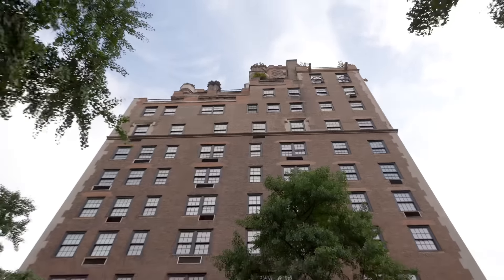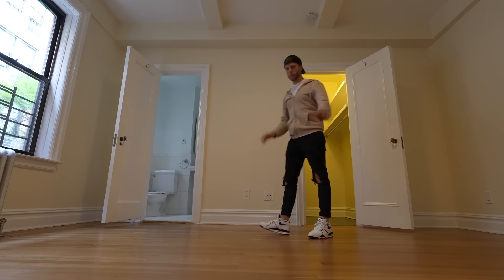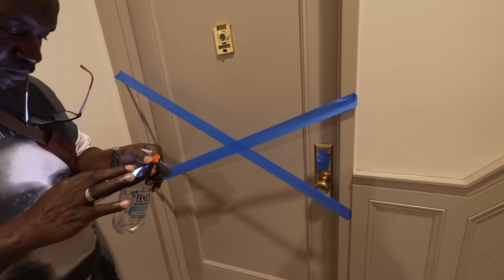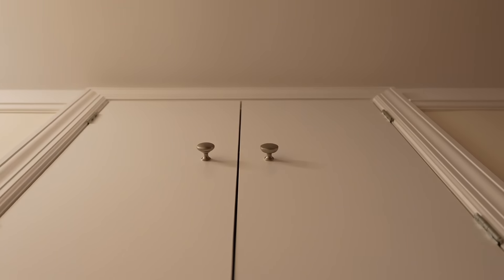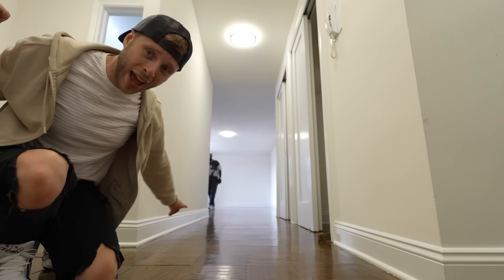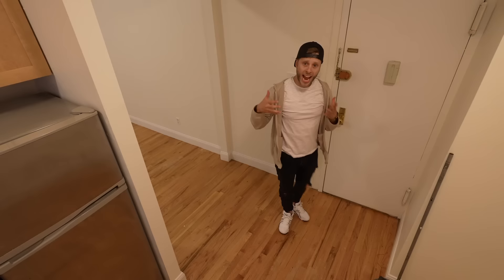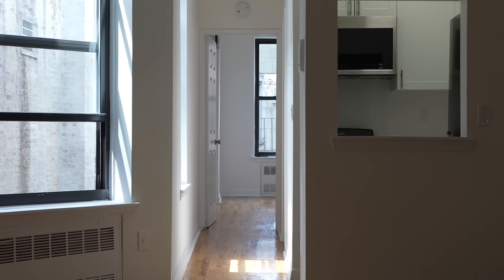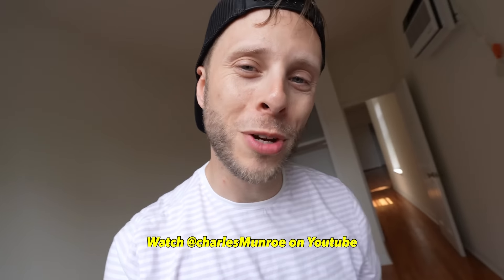He Turned a Bathroom Into an NYC Apartment…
Would you live in a place like this? Think of your tiny new york city apartment as a small slice of heaven in a big City.

Thanks to @CharlesMunroe for the tour!

Behind My Smiles - Aesyme // Something to Hold On To - Aesyme // Blinding - Cushy // Cosmic Candy - Ryan James Carr